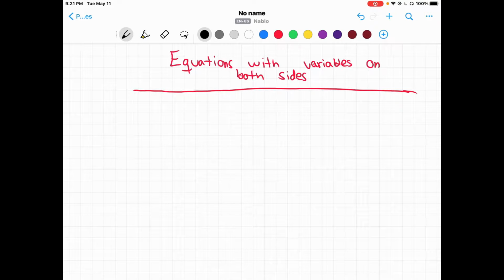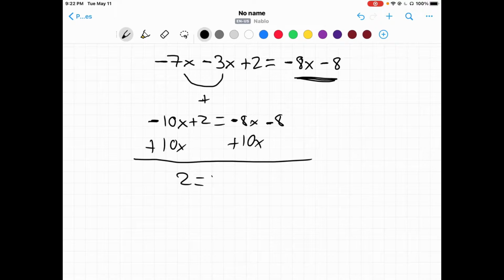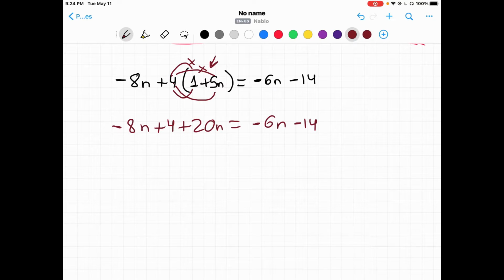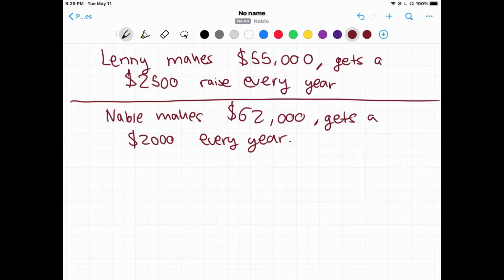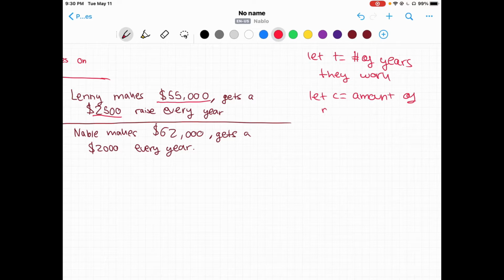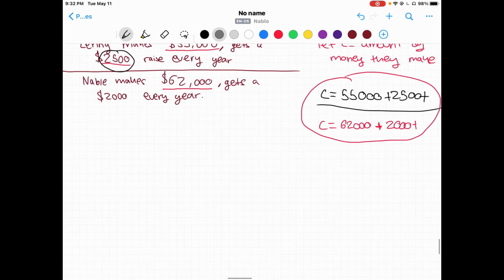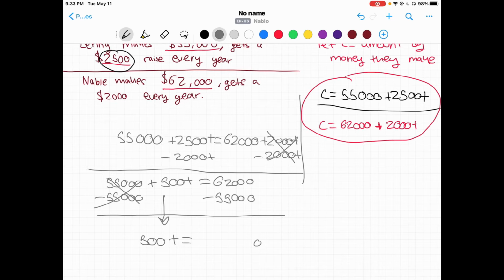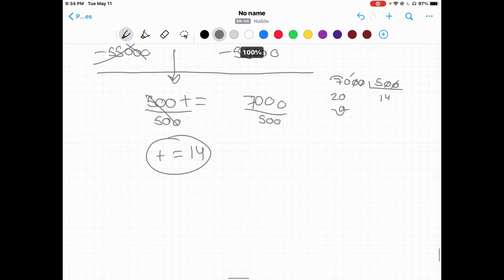Equation Solving With Variables on Both Sides & Word Problems | Nablo Tutoring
In this video, you will learn how to equation solve with variables on both sides of the equation and applying them to word problems in under 10 minutes.